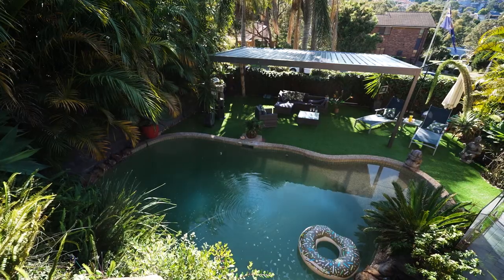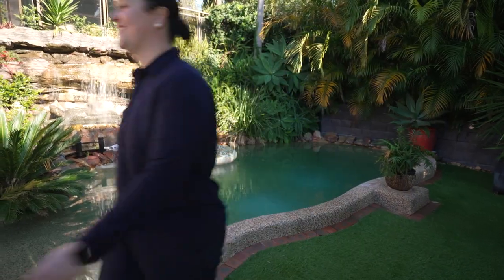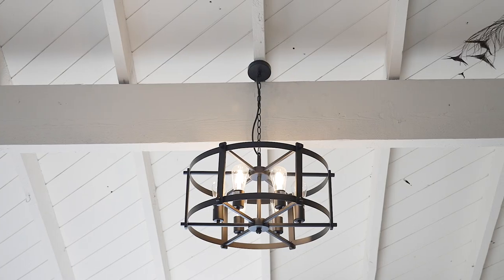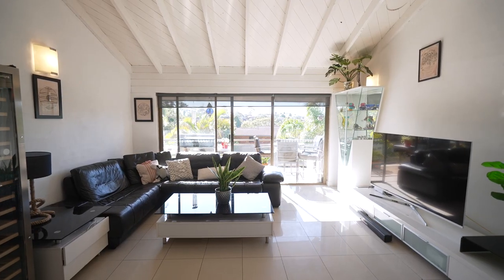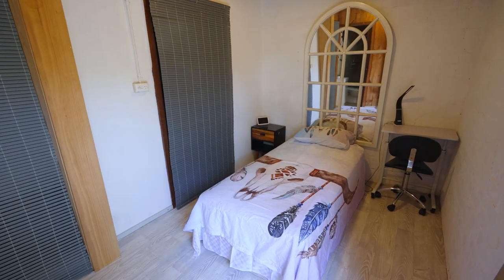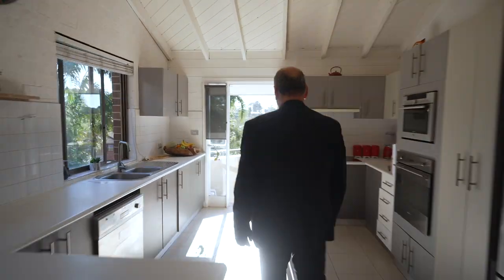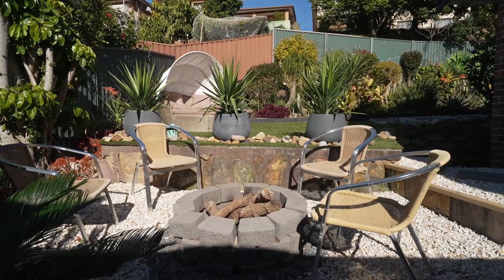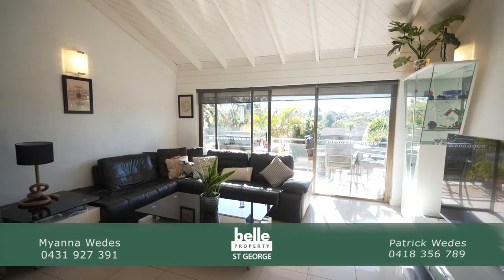12 Montague Street Illawong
Remarkable Family Entertainer, Double Brick, High Ceilings, District Views, Swimming Pool & Gorgeous Natural Light.

Commanding street presence, balancing practical living with chic charm, this double brick and concrete slab architecturally inspired family residence is the dream forever home. Enviably immersed within the tranquillity of beautiful Illawong, this contemporary renovated dual-level home offers multiple indoor to outdoor spaces for family entertainment, a versatile open floor plan, an elevated setting, privacy, space for a home office or study plus an additional fourth bedroom/home gym or teenager’s retreat. With natural tones and ‘Byron Bay’ style attributes this exceptionally well-designed property caters to all seasons with an outdoor fire pit area for use during colder months, private gardens, a spectacular outlook with district views, welcoming ambience, bespoke joinery, quality inclusions, 778.6m2 approximate of land plus NBN connectivity.

A home of this calibre will suit families, those upgrading, professional couples, artists, investors, entrepreneurs, sports enthusiasts and those driven by school catchment with private school access nearby. Take advantage of the relaxing outdoor spaces with a solar heated inground swimming pool complete with a water feature for quality Feng Shui energy and an alfresco cabana area for all year dining. Car and bike collectors will love the double-width automatic garage, widened driveway and additional space for a boat or caravan. Admire the lovely community atmosphere whilst being positioned within minutes of local educational facilities, bustling cafes, playing fields, bus access for train, waterways, shops, supermarkets and the Ridge Golf Course.

Accommodation:

- Luxurious living and dining spaces that connect to the multiple outdoor entertaining zones.
- Versatile floor plan, high raked ceilings, with north facing sunlight and a beautiful breeze.
- Master bedroom with private deck, en-suite and large built-in/walk-in wardrobe.
- Additional separate storage area with mezzanine, solar panel electricity and fireplace.
- Modern chefs size kitchen with contemporary European appliances, breakfast bar, dishwasher, range hood, storage and adjacent indoor terrarium ideal for growing plants and creating a Zen vibe.
- Split system air conditioning set up in two of the bedrooms, kitchen and dining room areas.
- Two designer bathrooms, the main with a bathtub that is ideal for newborn/young children.
- Quality outdoor front terrace, the ideal location for creative endeavours and family barbeques.
- Landscaped gardens front to rear, storage shed and an oversized double garage with workshop zone.
- Internal laundry, separate powder room, side access and a skate ramp for sporting enthusiasts.
- Idyllic owner-occupier purchase or superb investment opportunity to enhance your portfolio.

Features & Amenities:
- Set within the school catchment zone of Tharawal Public School and Menai High School.
- Access to other various schools including Illawong Public School, Inaburra Private School, Inaburra PreSchool, Aquinas Catholic College and Holy Family Catholic Primary School Menai.
- Excellent access to waterways for boat and jet ski enthusiasts plus nearby to The Ridge Golf Course.

Land Size: 778.6m2 approx. (as per contract for sale).

Rates Per Quarter Approximately:
Council: $436pq approx.
Water: $306pq approx.